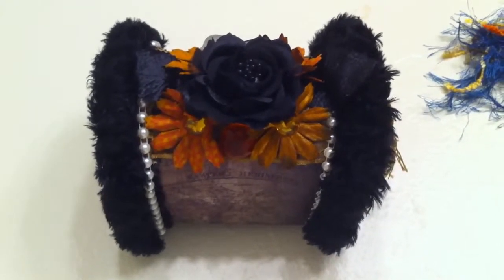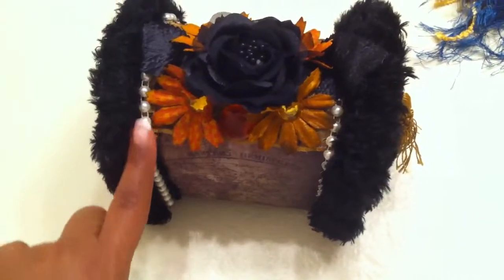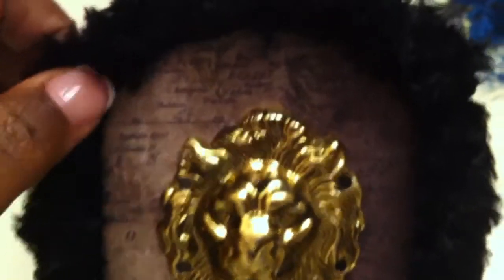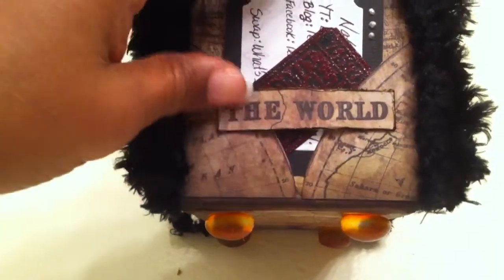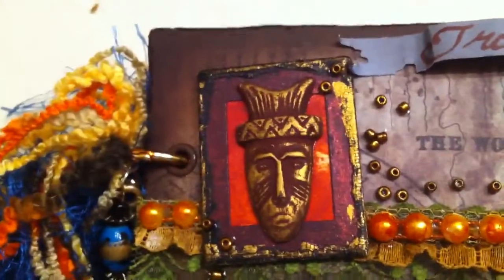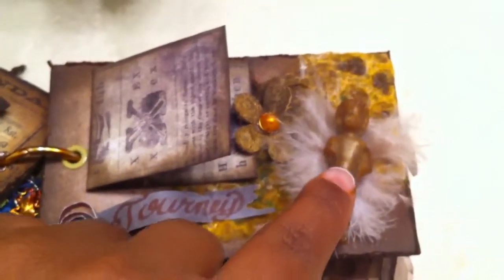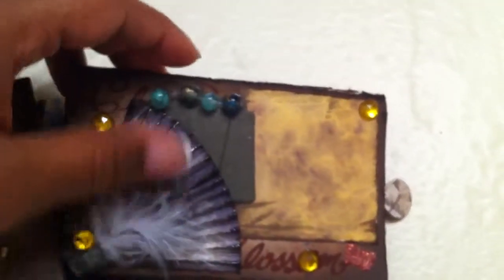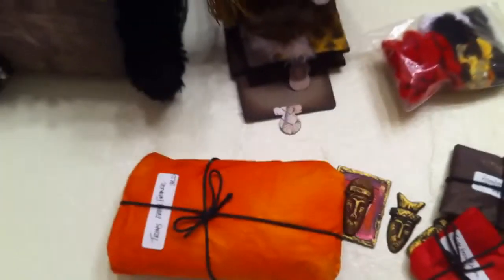What's in the Mailbox Swap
Hello everyone here is a swap hosted my Scrapin2010. My swap partner is Angie "queenbeescreations". The paper is from Tim Holtz lost and found collection. The trim and metal pieces are from my stash. All of the flowers and mini African frames are handmade by me. The Mini African frames are actually mini replicas of 2 African mask that are framing my mounted TV. Thanks!